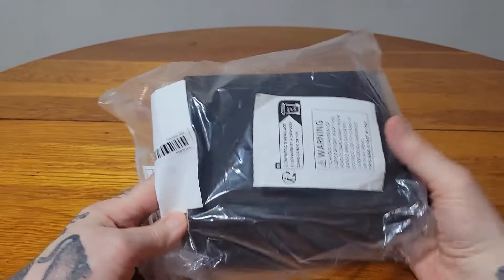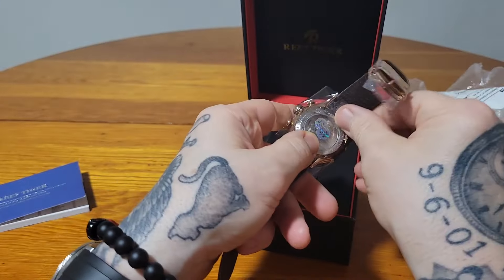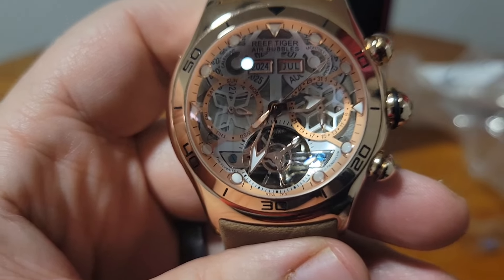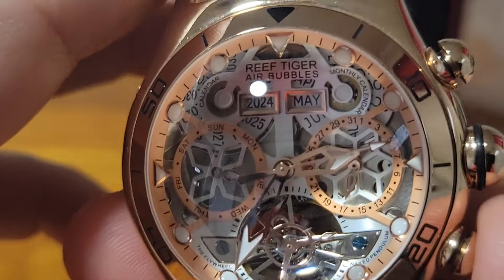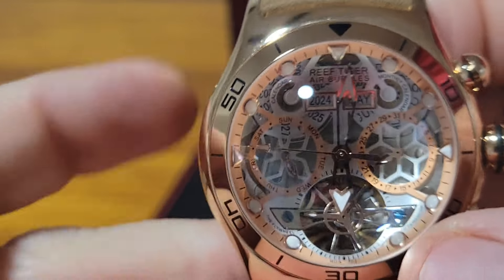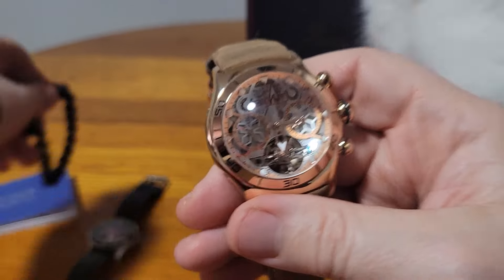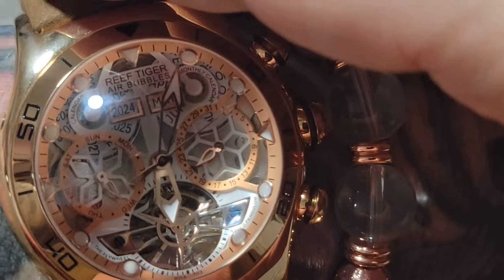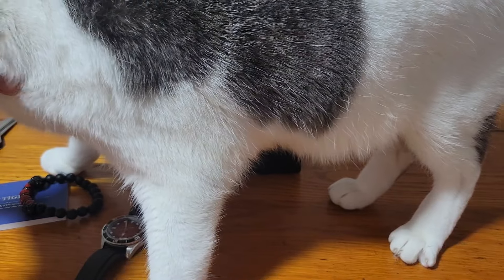Birthday Watch Unboxing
Reef Tiger Air Bubble